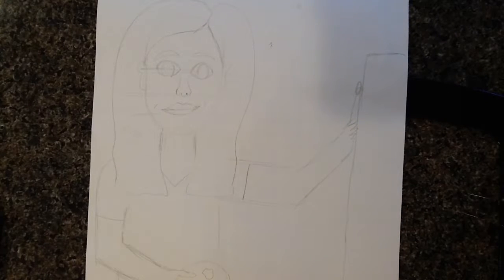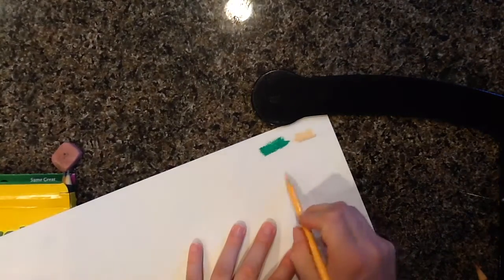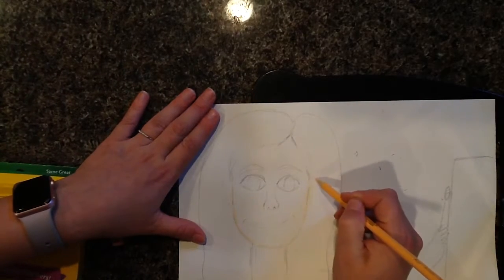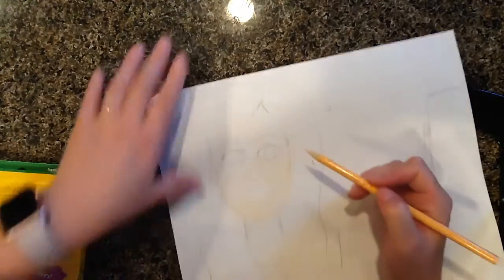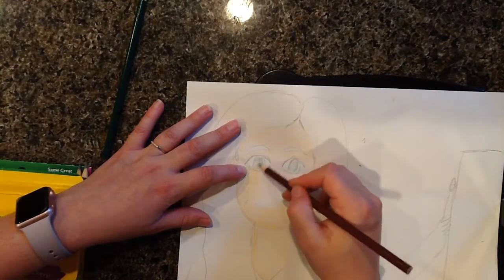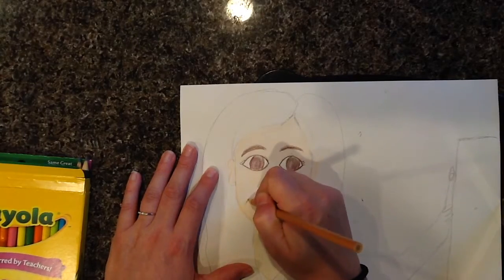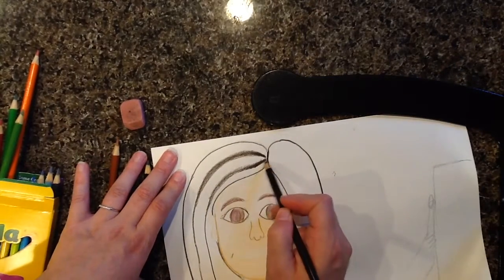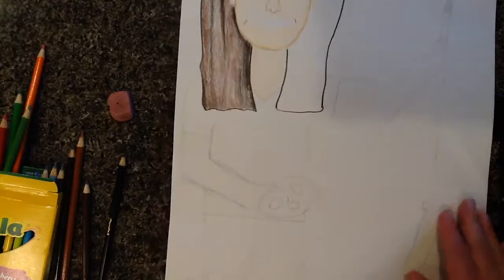Self-Portrait - Colored Pencils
This video shows you how to color with colored pencils.